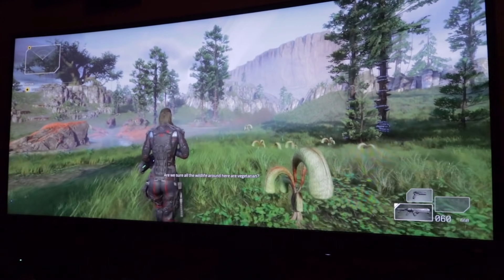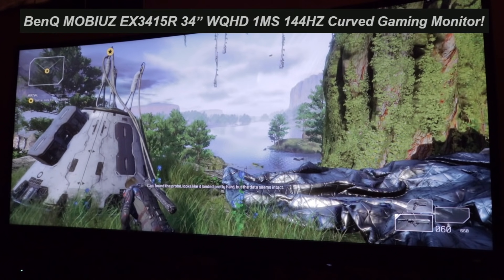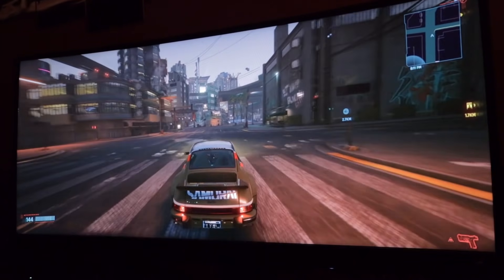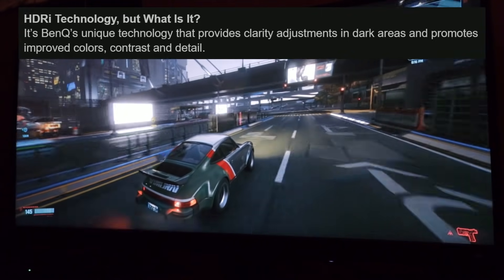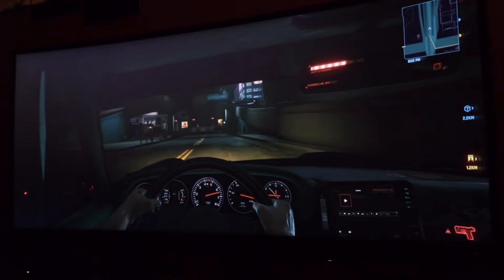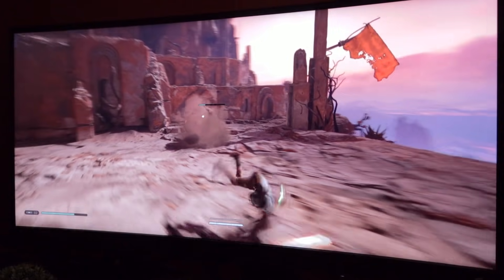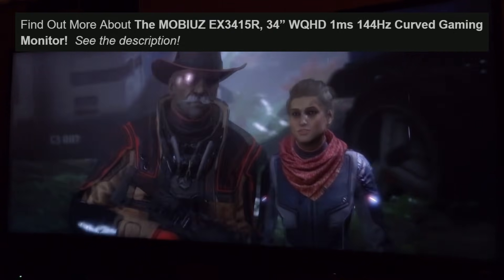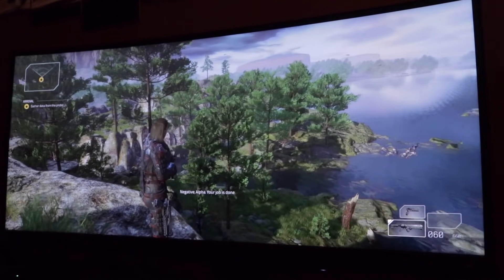Outriders - This is AMAZING! New Ultra Wide Curved Monitor by BenQ Mobiuz Changes The Game!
So very thankful for this!  Outriders and gaming has completely changed for me thanks to THIS one thing:  MOBIUZ EX3415R, 34” WQHD 1ms 144Hz Curved Gaming Monitor!  Is this the best Ultra Wide Screen PC Gaming monitor out there?  Let's find out (it's amazing)!  Special thank you to BenQ for providing the monitor and believing in what I do!

Find out more about this amazing Ultra Wide Screen Curved Gaming Monitor at: